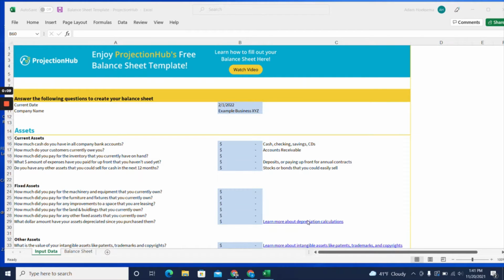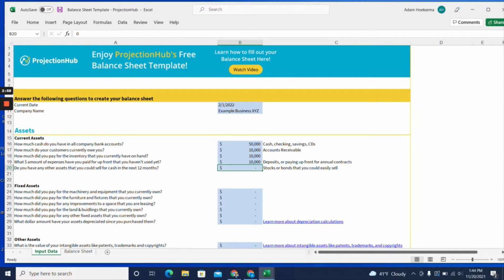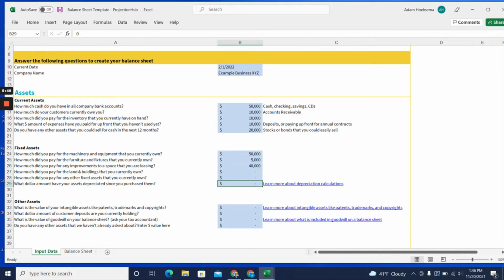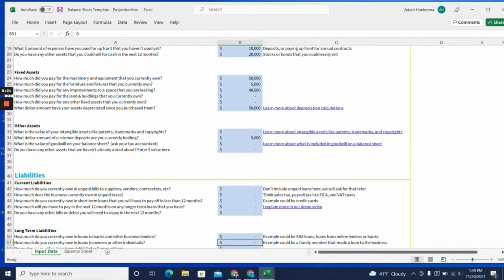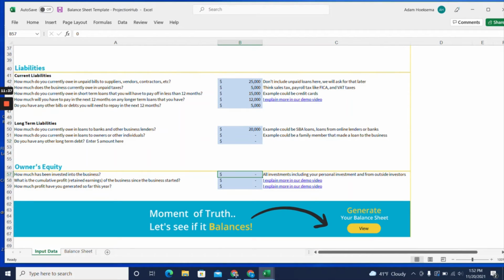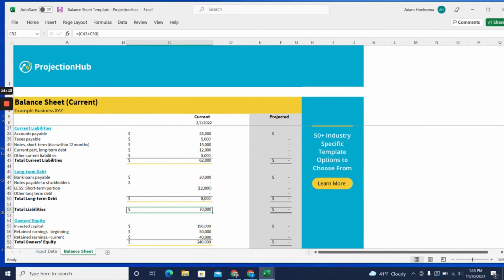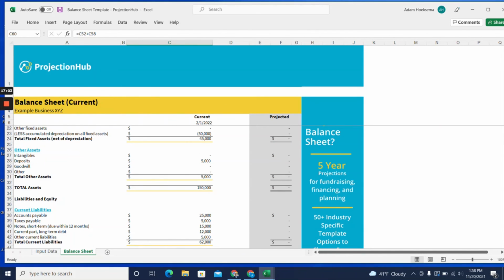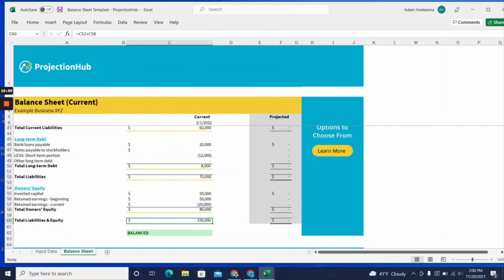How to Make a Balance Sheet - FREE Template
This step-by-step video guide will show you exactly how to make a balance sheet using our free-to-download balance sheet excel template so you can follow right along with the video! Our balance sheet template will automatically tell you if your balance sheet is balancing correctly.

Our simple balance sheet template will show you how it's done and you'll have a ready-to-use balance sheet in minutes.

👉 Get the Free Balance Sheet Template Used in This Video

00:00 Intro to Free Balance Sheet Template
01:20 How to input Assets on the Balance Sheet
08:20 How to input Liabilities on the Balance Sheet
11:42 Inputting Equity on the Balance Sheet
13:50 How to get Balance Sheet to Balance

If you're looking to create a projected balance sheet forecast, you can check out our CPA-developed & industry-specific templates that will AUTOMATICALLY create a balanced projected balance sheet out to 5 years with a few simple inputs.